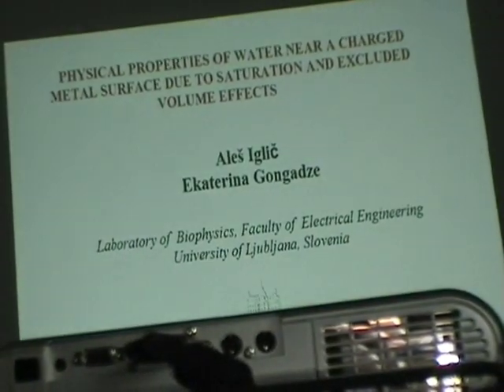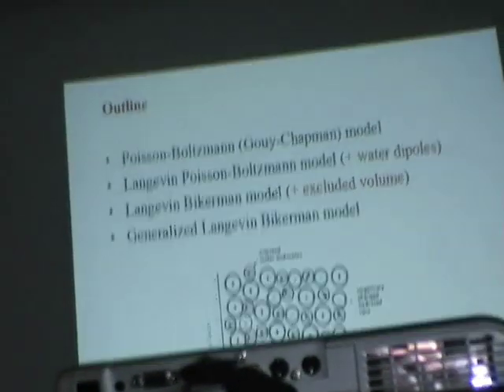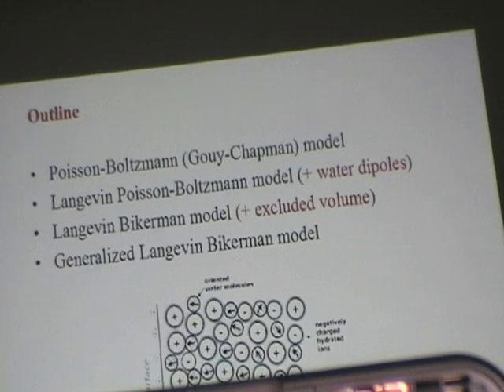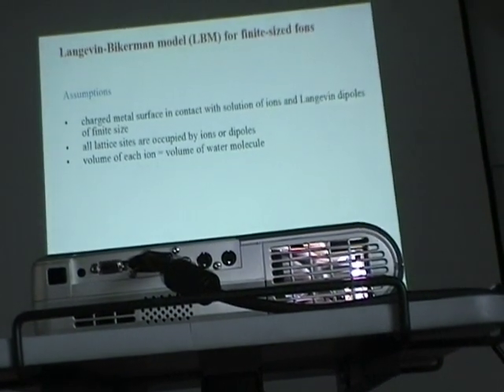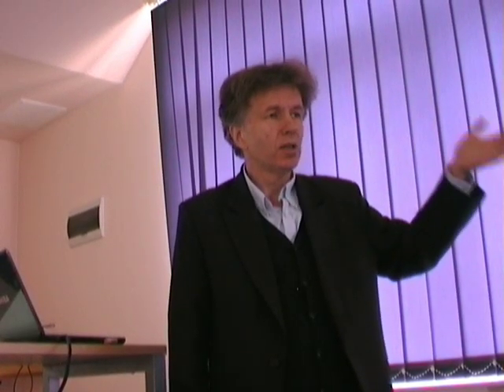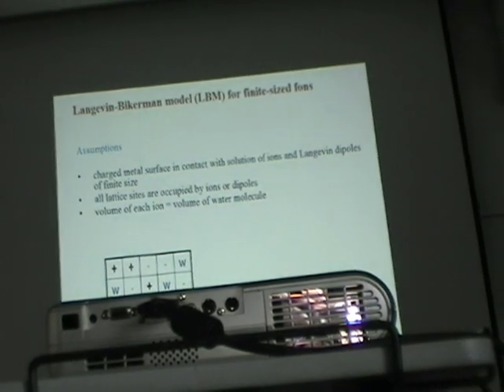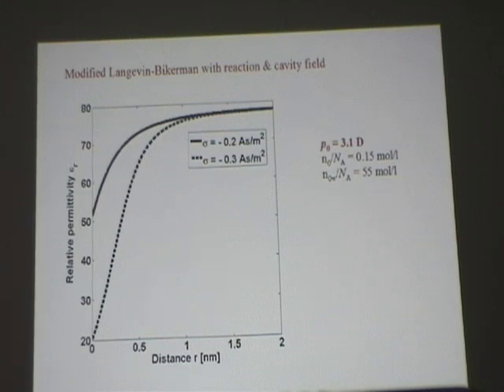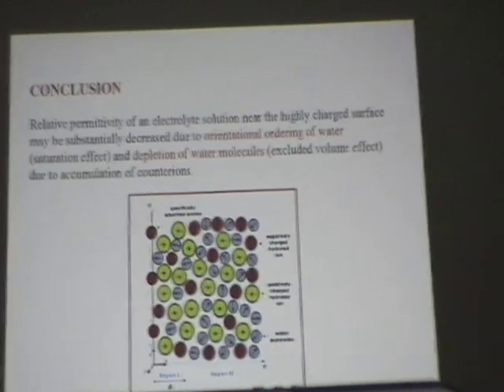Physical Properties of Water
Ales Iglic (University of Ljubljana, Slovenia) report in the Institute of Solid State Physics, 9 November 2011